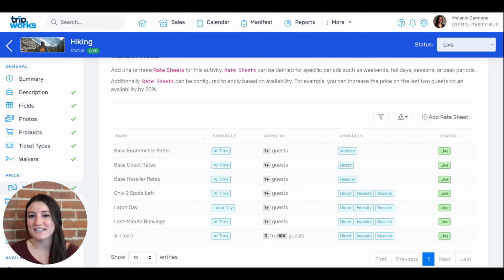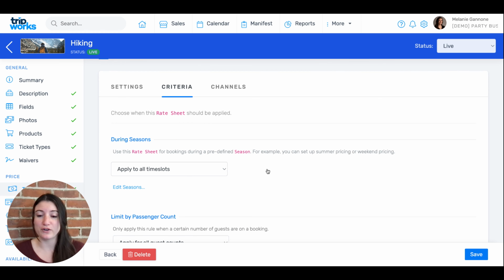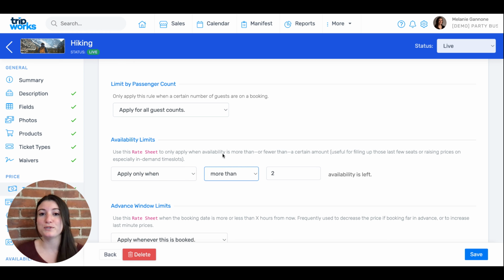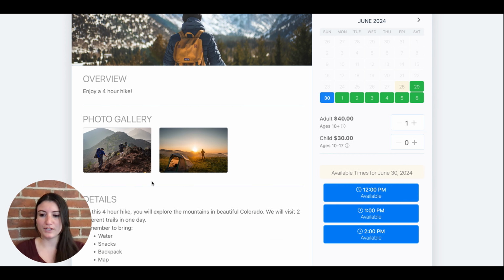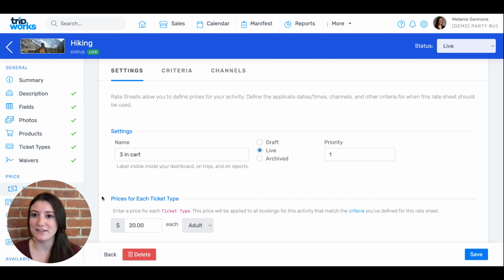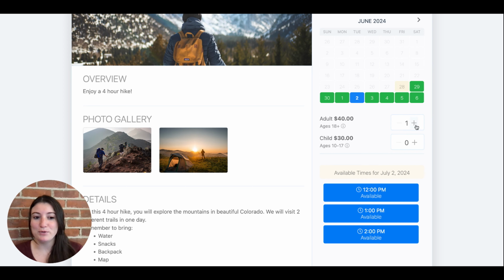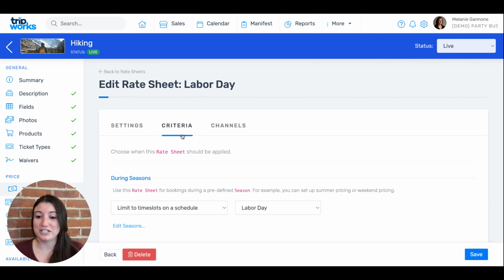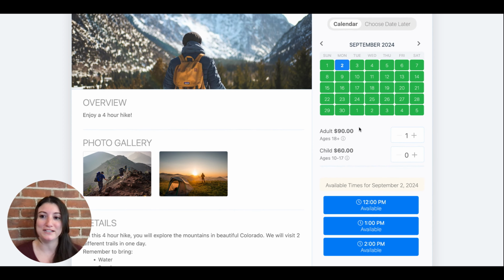How Dynamic Pricing Works on Tripworks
This video provides an overview of how dynamic pricing works in TripWorks, with examples of how pricing adjusts based on various rules. It shows how base rates can change based on criteria such as availability (e.g., when fewer than two seats remain), the number of tickets in a cart, or special dates like holidays. The video demonstrates how these pricing rules are applied in real-time on the customer booking widget, making it easy to manage and optimize pricing for different scenarios. Additionally, it introduces the concept of setting up seasons and encourages watching the next video for more details.

0:00 - 0:20: Introduction to dynamic pricing and viewing base rates.
0:20 - 0:56: Explaining pricing rules based on availability and limits.
0:56 - 2:21: Customer view of how prices adjust dynamically in the booking widget.
2:21 - 2:48: Pricing rules based on the number of tickets in the cart.
2:48 - 3:50: Example of seasonal pricing for Labor Day.
3:50 - 4:07: Review of dynamic pricing setup and customer perspective.